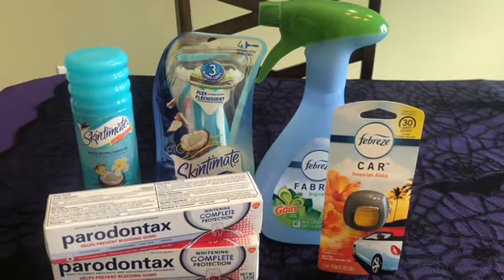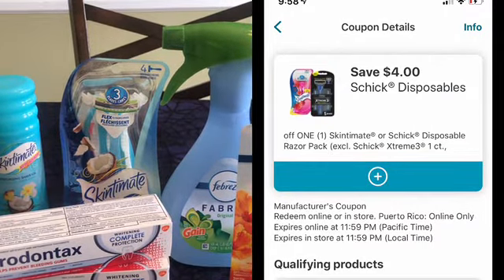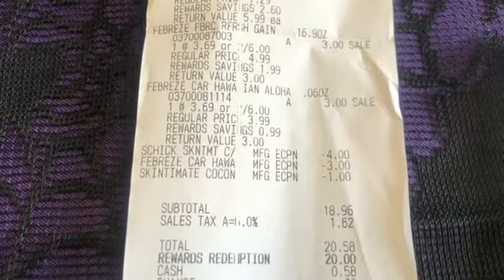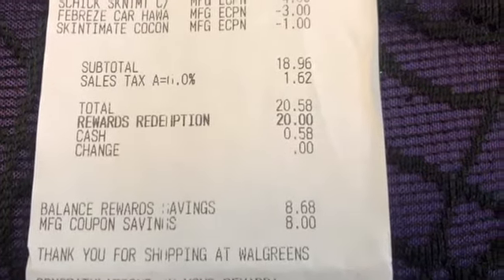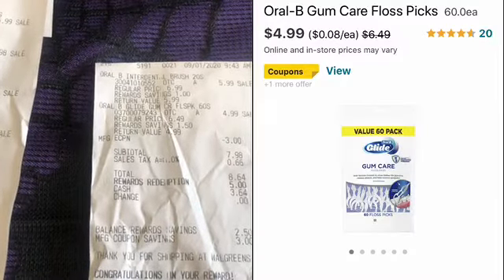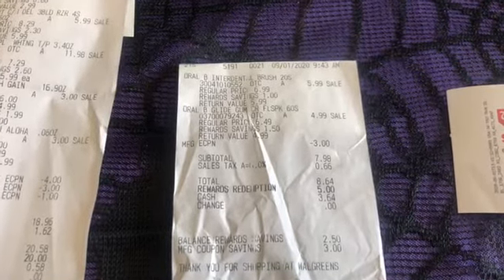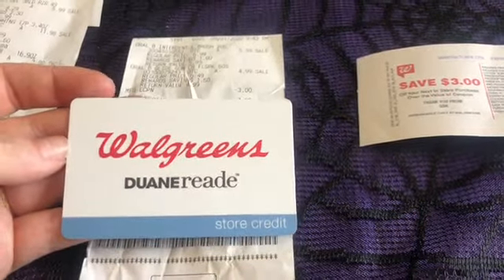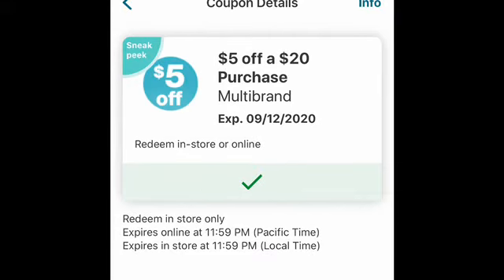Walgreen’s All Digital Zero Subtotal Haul | points Pay Taxes?!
In this video I talk about finding out how you are taxed and if you can use points to pay part of your out of pocket cost to achieve the lowest out of pocket cost!

Ibotta: ywcmlaj

Shopkick: SHOP468485